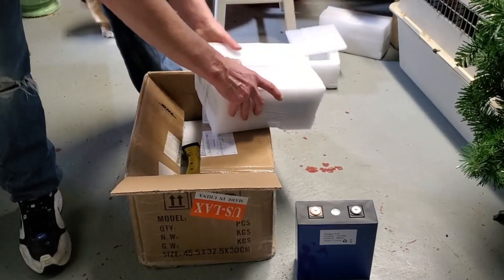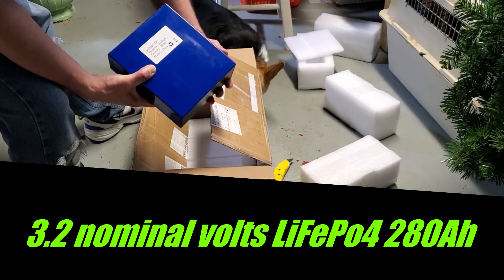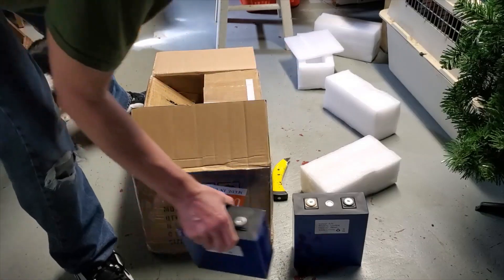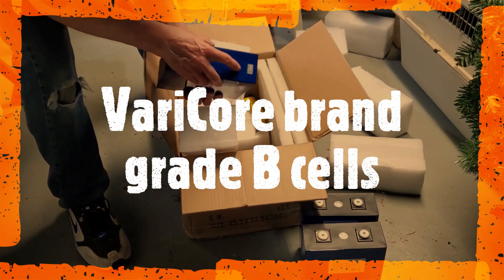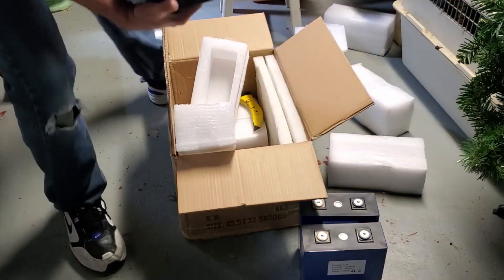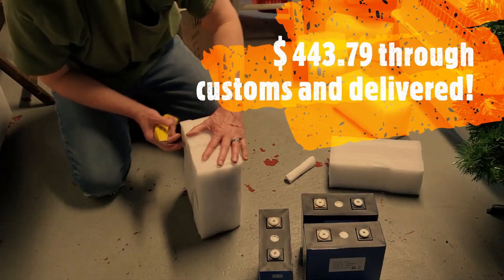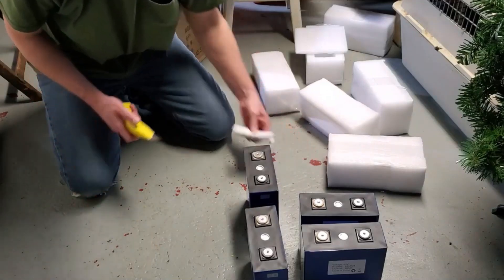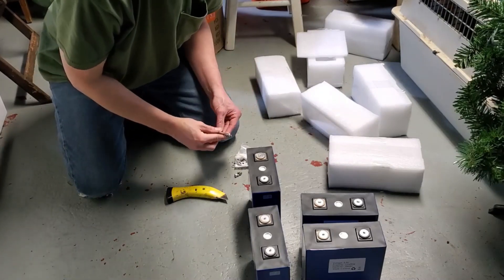280AH LiFePo4 Battery Cells Delivered [VariCore]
I bought these 280 ah cells from Ali Express with no issues.

interested in learning more about lifepo4 technology and charging with solar then have a peek at my good man Andy's channel @Off-Grid Garage

My music on SoundCloud free streaming and some downloads free: https//

Peace